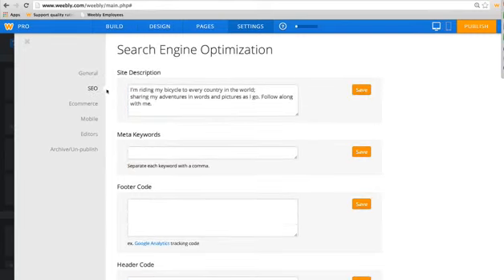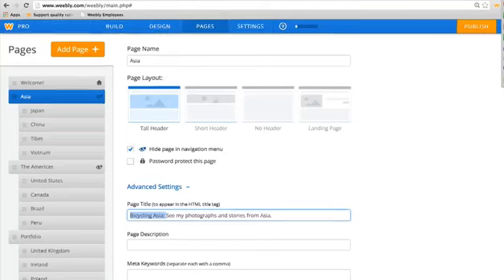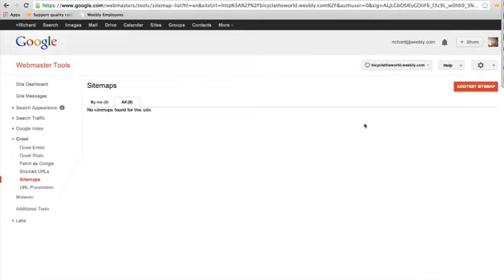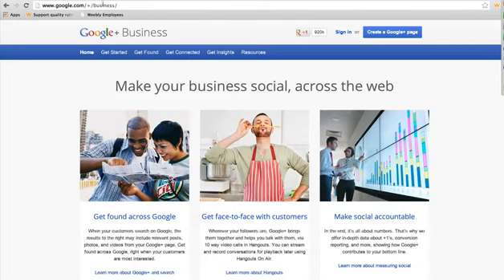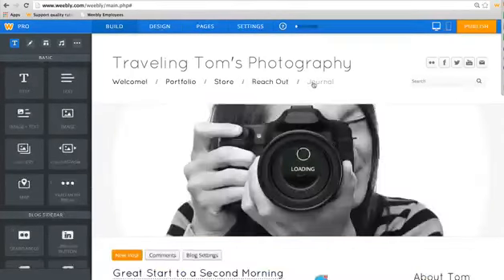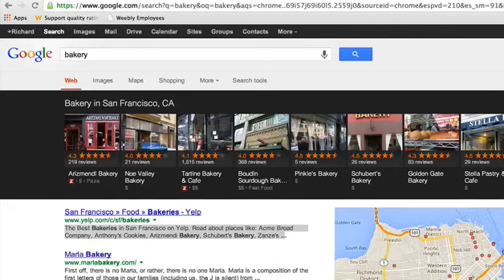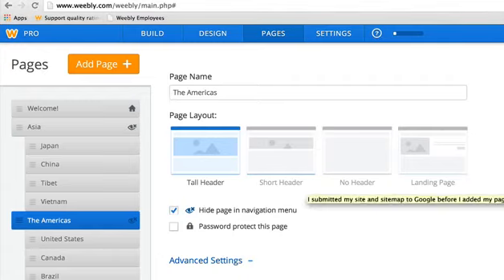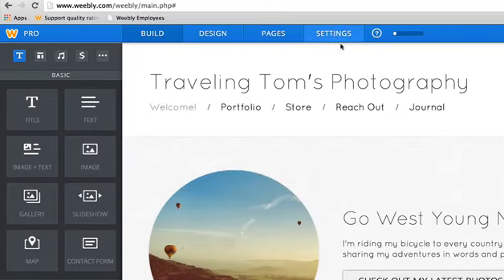Improve Search Ranking